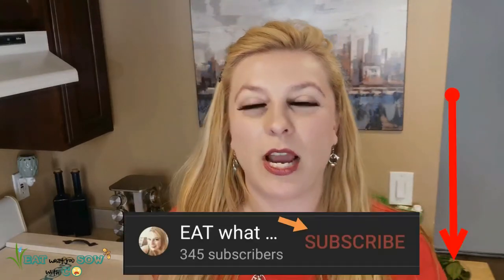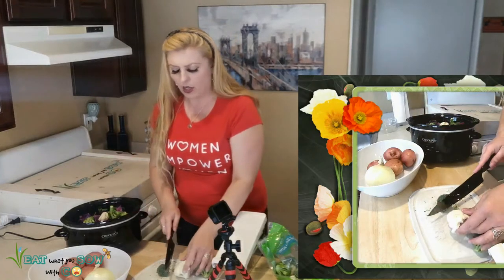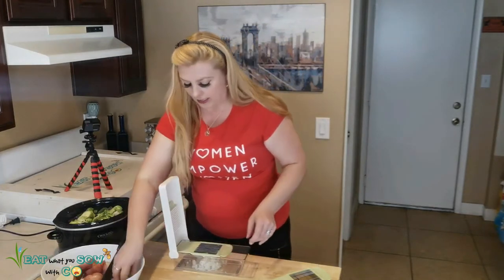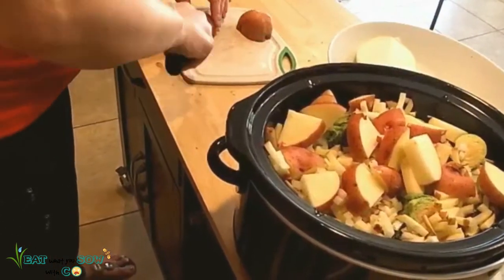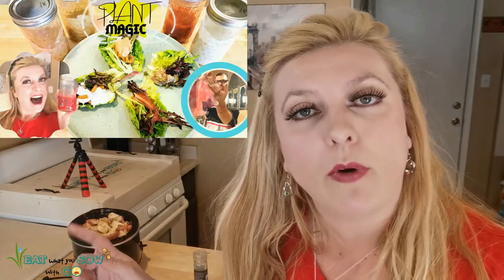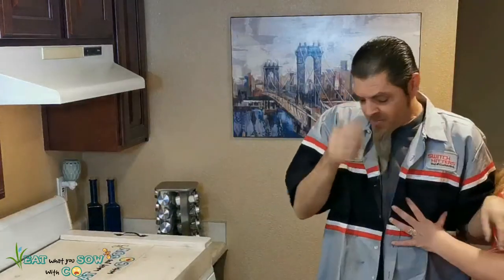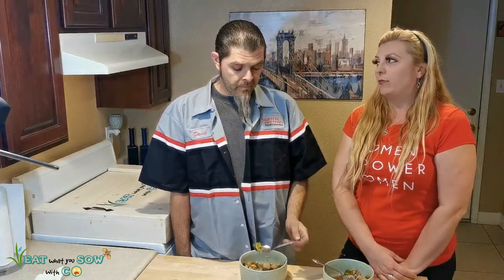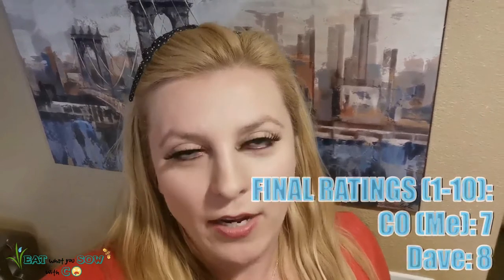I'm in LOVE with my Crock Pot! Slow Cooker Potato Recipe - Plant Based Diet made SIMPLE!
TRY NOT TO LAUGH at me using a crock pot for the first time! Cooking humor and funny couples arguments make this slow cooker potato recipe even more worth the watch! This slow cooker dinner recipe vegan style makes meal prep simple and quick! This easy vegan crock pot recipe also seconds for those of you on a plant based diet! Game Changers and Forks Over Knives approved! This vegan potato vegetable stew is super tasty and so simple and budget friendly!  Looking for some easy plant based crockpot recipes? Try this one out for size! Healthy, simple and cheap, oh and also pretty tasty! This is the perfect plant based recipe for beginners! I used to think eating a plant based diet was hard, until I got a crock pot and learned easy whole food plant based meals can be whipped up in a snap! Watch to learn with me how to use a crock pot, I promise you won’t regret it! I’m so happy that I bought this slow cooker because now I can easily make low budget vegan crock pot meals. I cannot wait to make even more vegan slow cooker recipes, vegetarian crockpot meals and so many more experiments with this fabulous crock pot!  Watch and enjoy funny cooking fails that will make you feel better about yourself and funny videos that will make you laugh so hard you cry 2020 when you subscribe to EAT what you SOW with CO on YouTube! Try not to laugh at this funny youtube couples recipe review and rating!
Get your vegan popcorn ready to watch another EAT what you SOW with CO cooking show unfold with laughs, taste test, and ratings that you won’t believe!
Also check out EAT what you SOW with CO on Facebook, Twitter, Pinterest and Instagram!